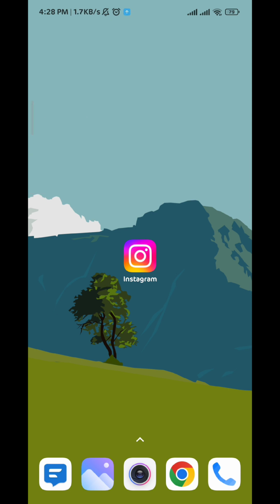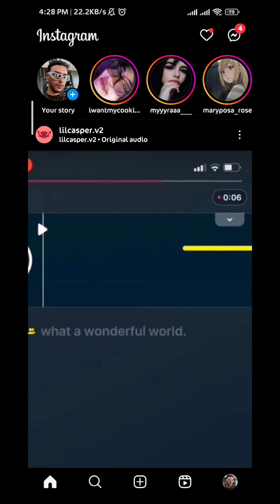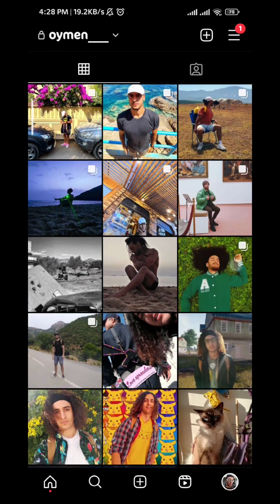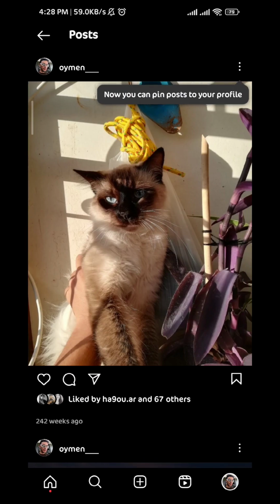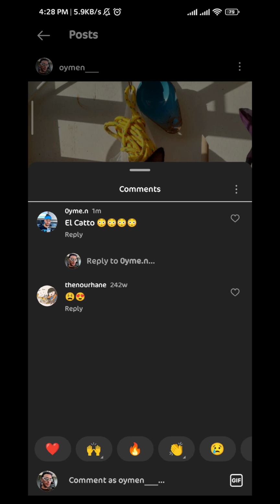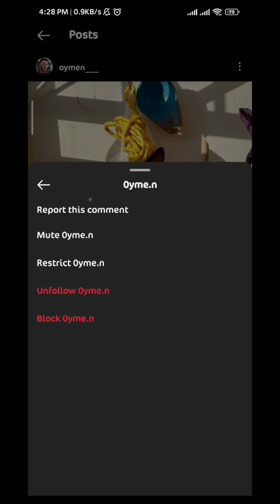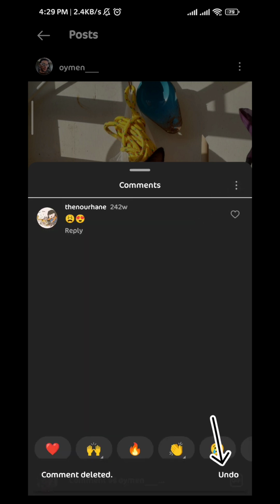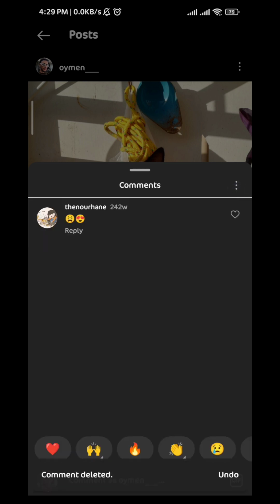How To Delete Instagram Comment (2023)